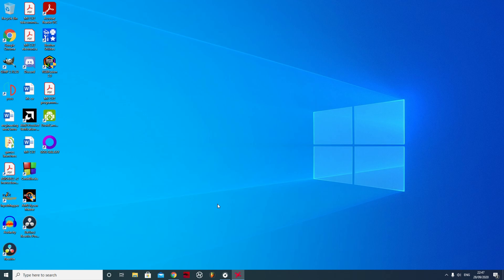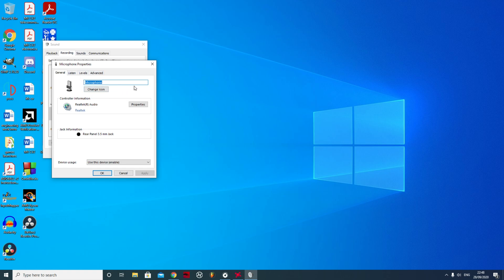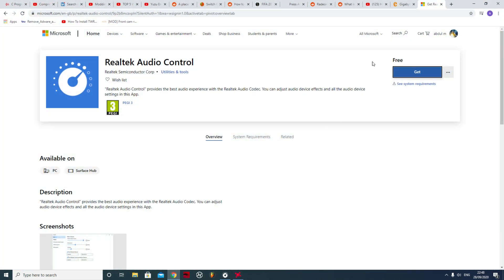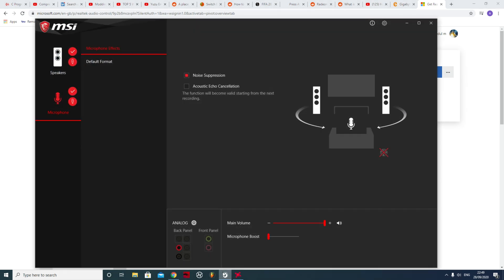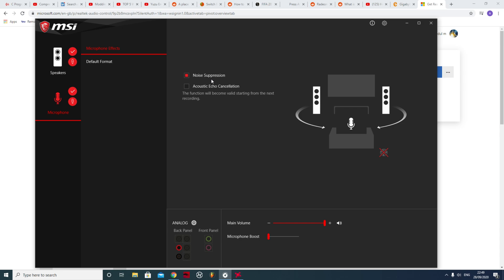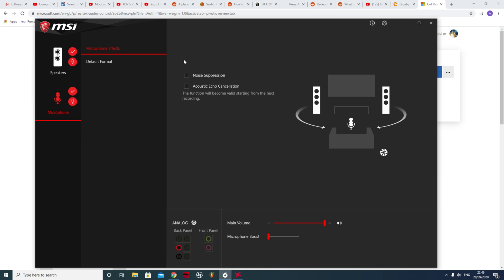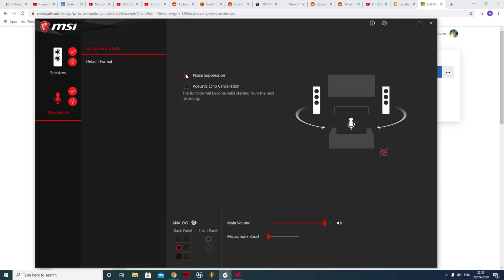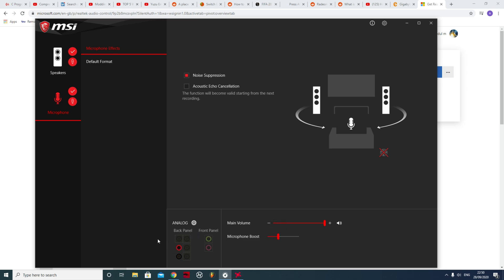How to fix buzzing/static noise while using a mic on windows/realtek 2020!!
Hey guys hopefully this video helped a lot of you guys out, I know this was annoying me and I finally got it fixed.